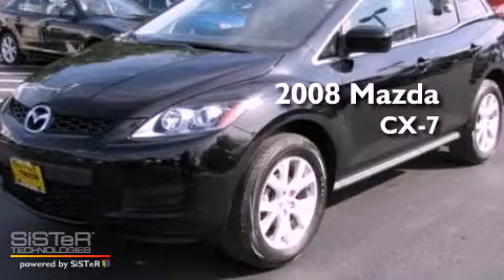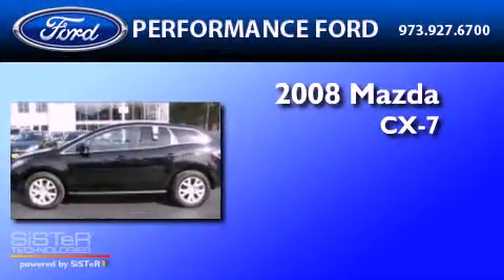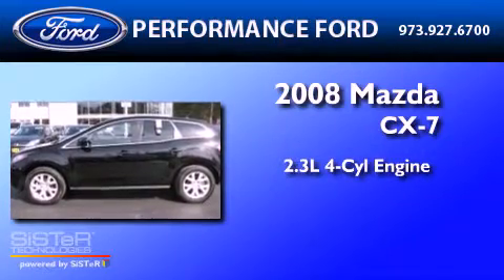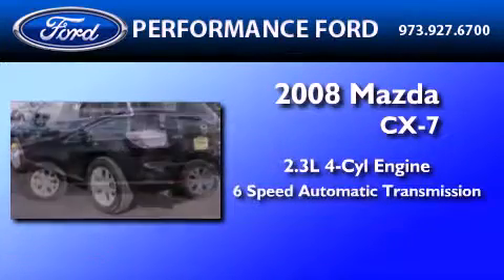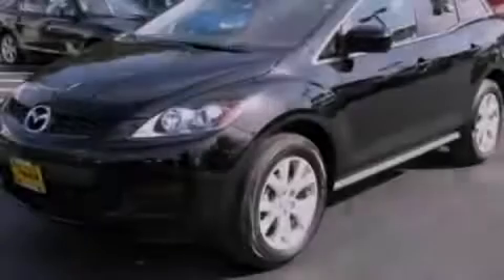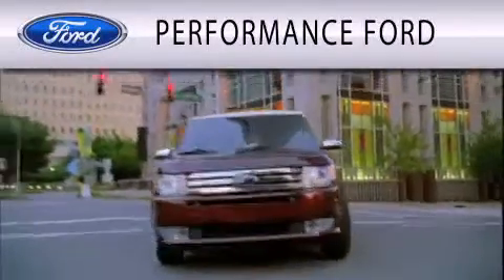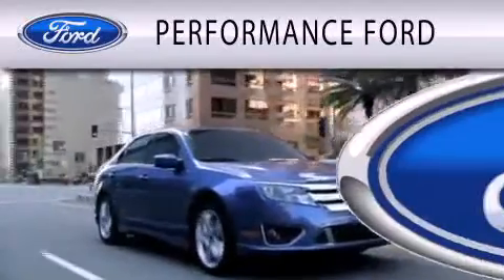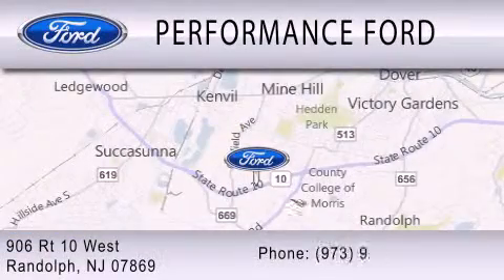2008 MAZDA CX-7 Randolph NJ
Year : 2008

 Make : MAZDA

 Model : CX-7

 Engine : 2.3L I4

 Trans . : AUTO 6SPD

 Exterior : BRILLIANT BLACK

 Miles : 29,393

 Performance Ford

 906 Route 10 West